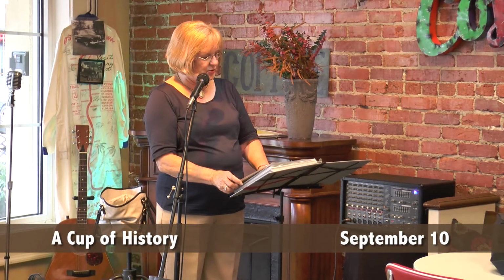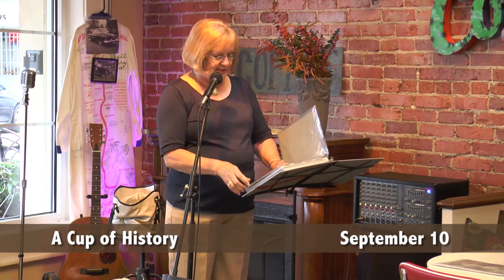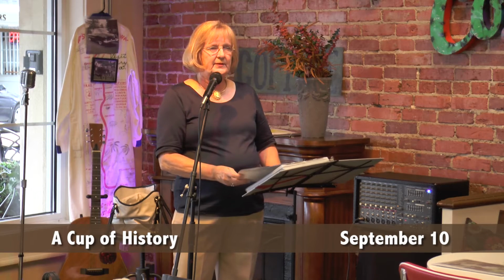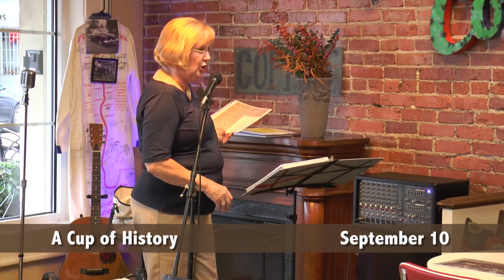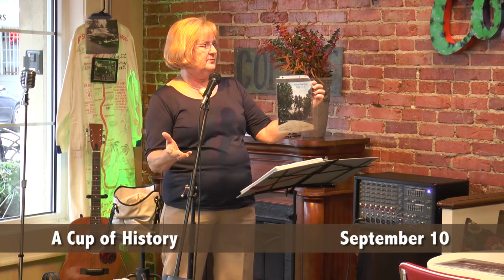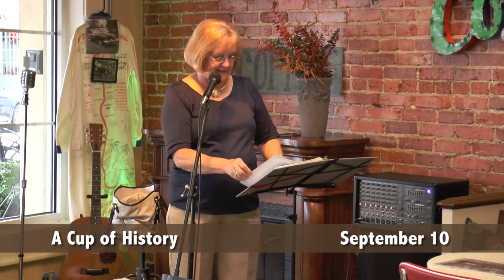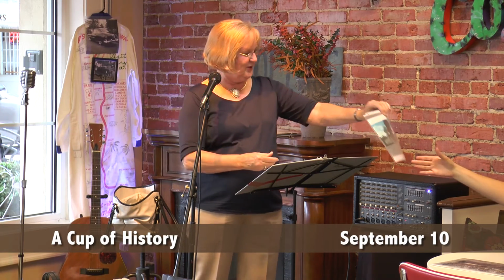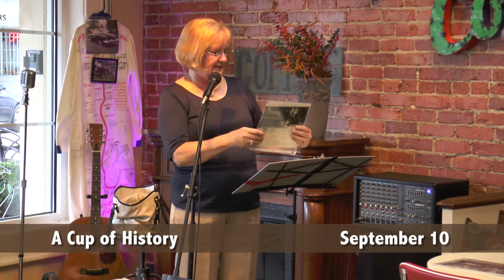A Cup of History September 10, 2015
Ellie Loudermilk talks about the Dixieville Highway in the 1920s.